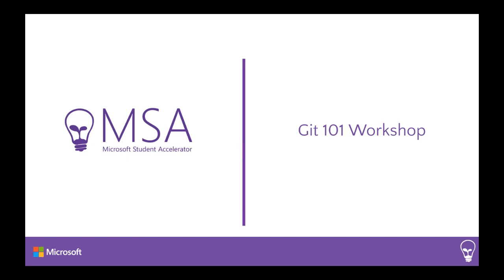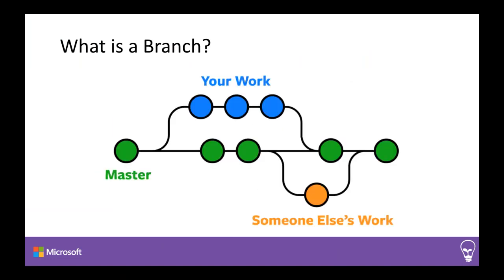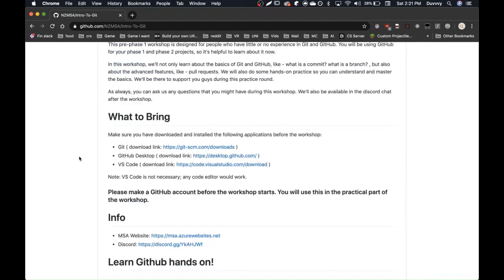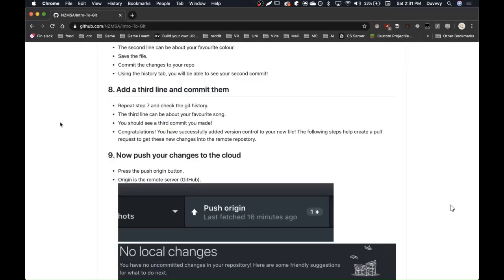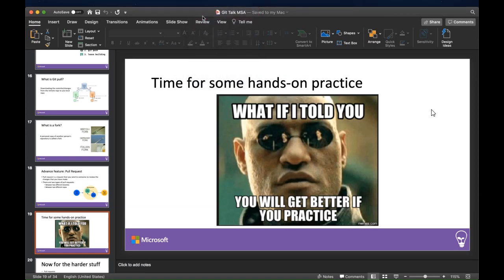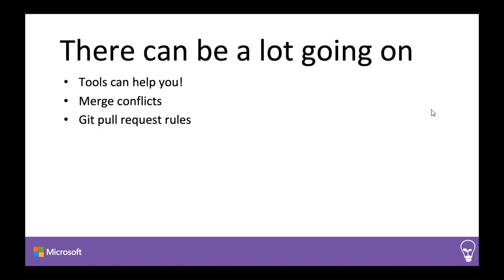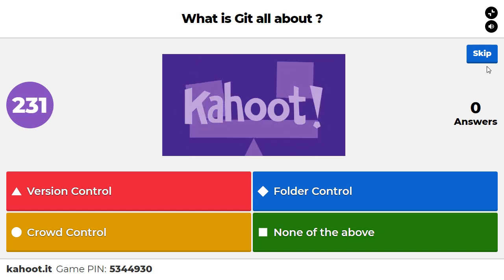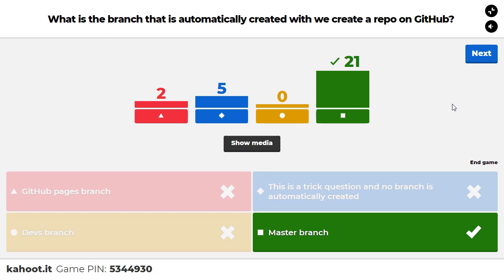Intro to Git Live Workshop Recording - NZMSA Pre-phase 1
This is our first workshop - Introduction to Git and GitHub